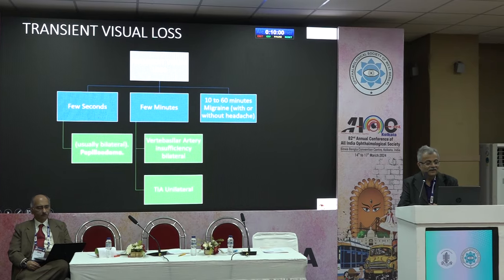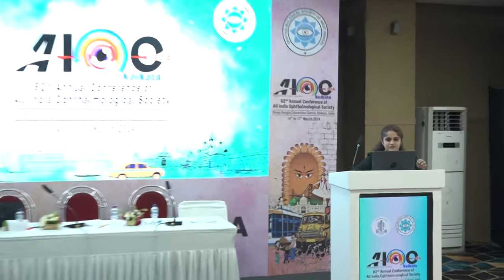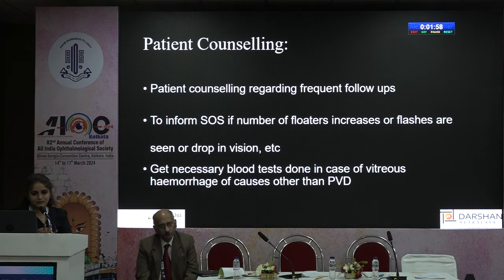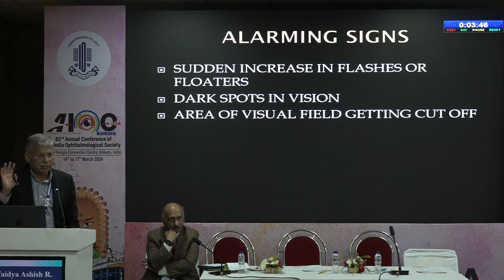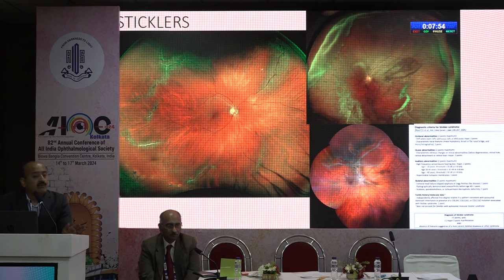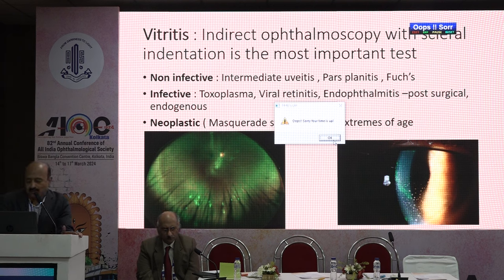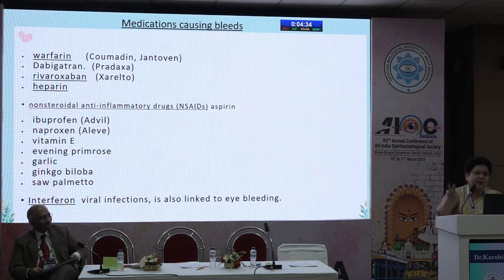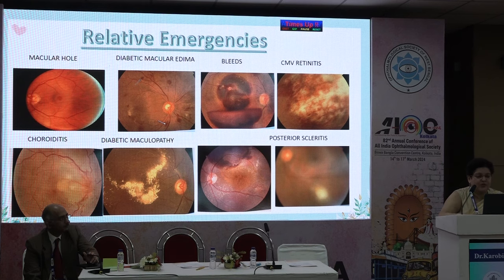AIOC2024 - GP137 - RETINAL EMERGENCIES FOR THE COMPREHENSIVE OPHTHALMOLOGIST.....